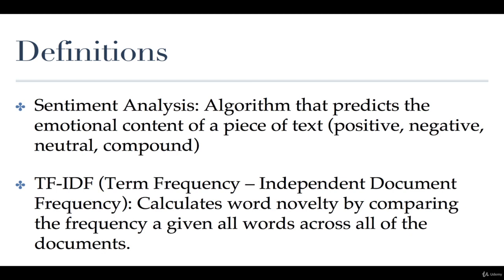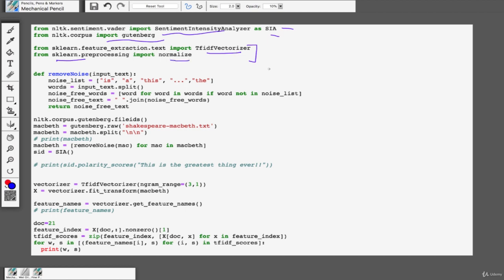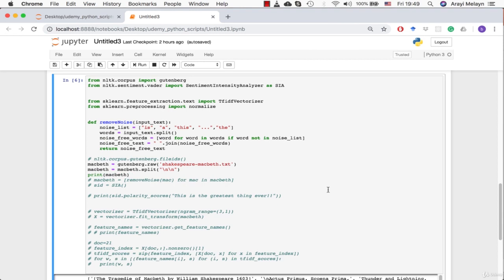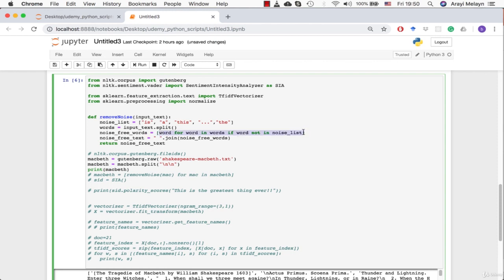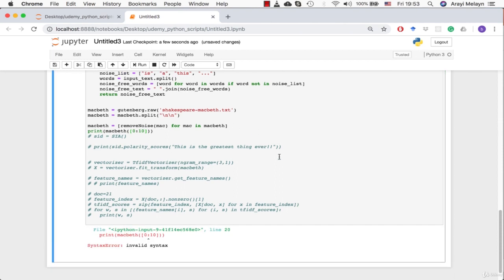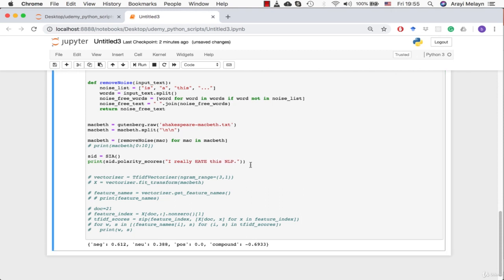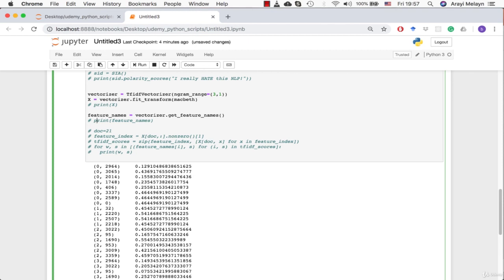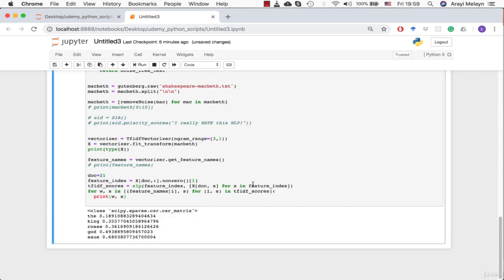Python + Data Science : Practical Guide (3 Introduction to sentiment analysis)